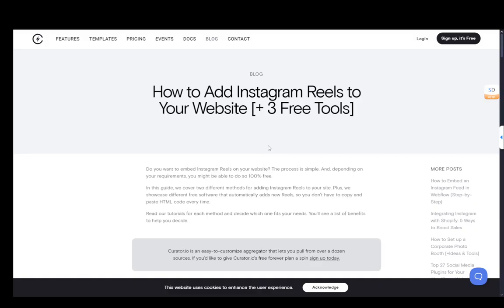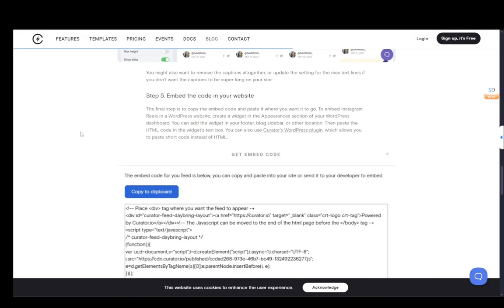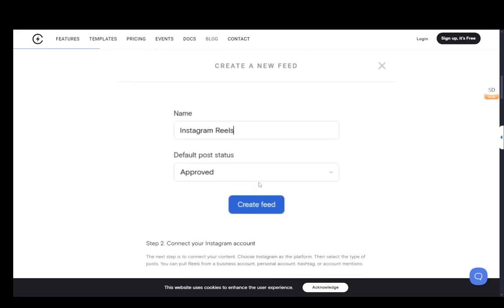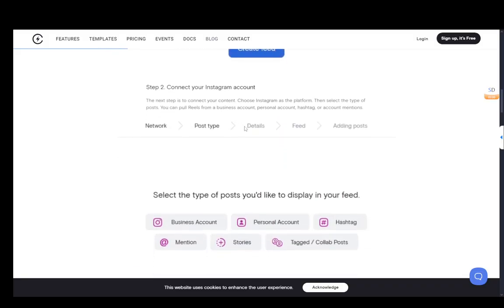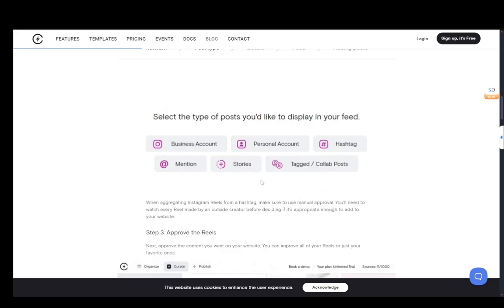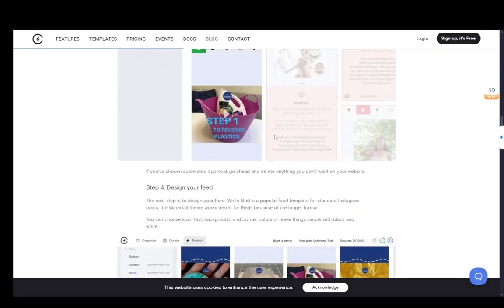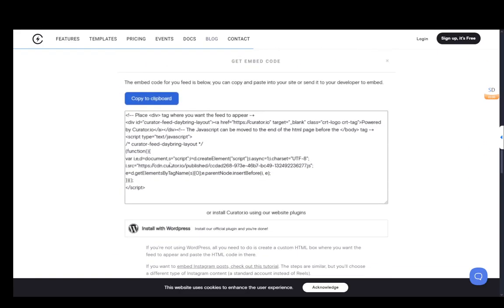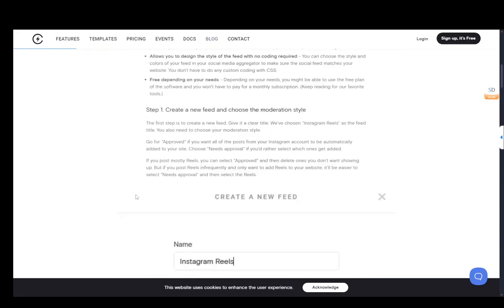How To Add Instagram Reels In WordPress Website Tutorial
Today we talk about add instagram reels in wordpress website,wordpress instagram feed,how to embed instagram feed on wordpress website,instagram feed on website,how to put instagram feed on wordpress website